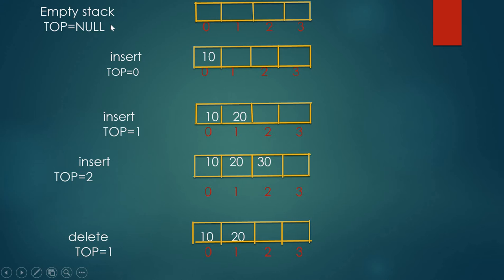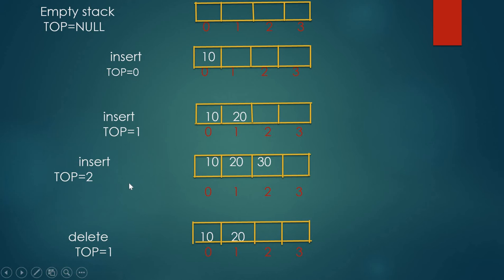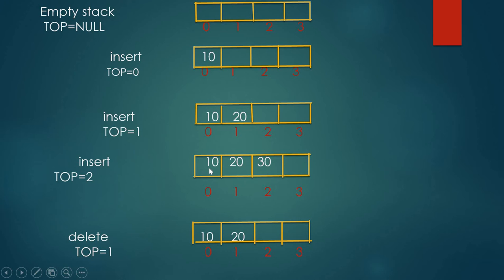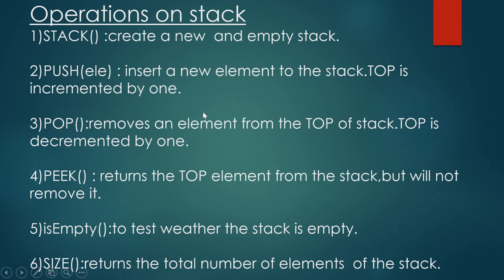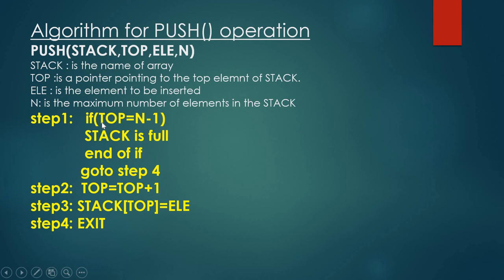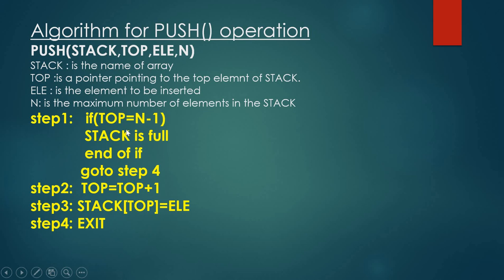2ndpuc computer science class 38(chapter 4 part- 9)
stack:operations on stack,Algorithm for PUSH/By Jisha Santhosh